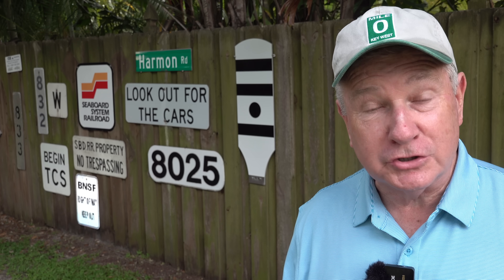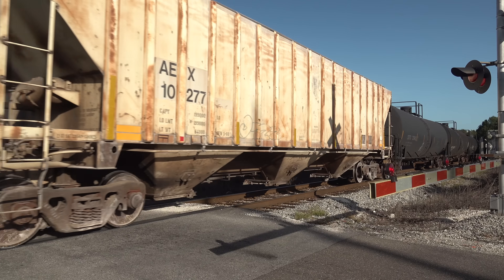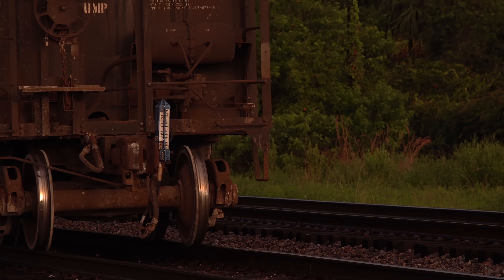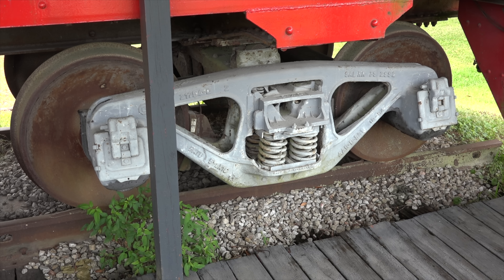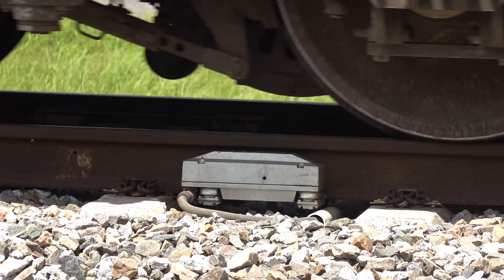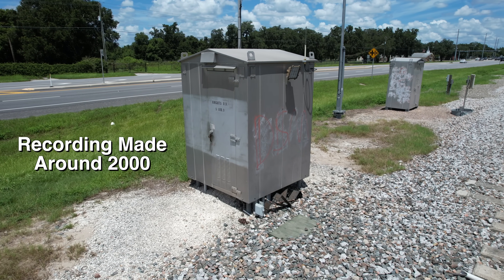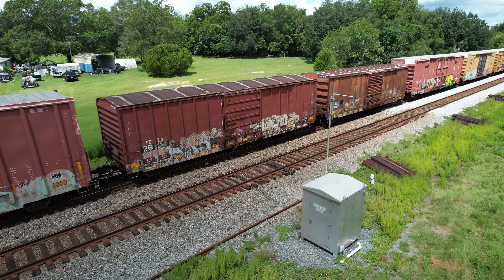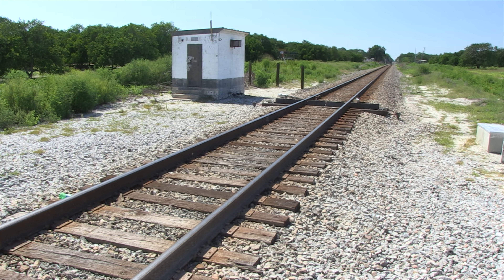What Railroad Defect Detectors Do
This is my basic understanding of what defect detectors do. How they work. And why they're crucial to modern railroad operations.